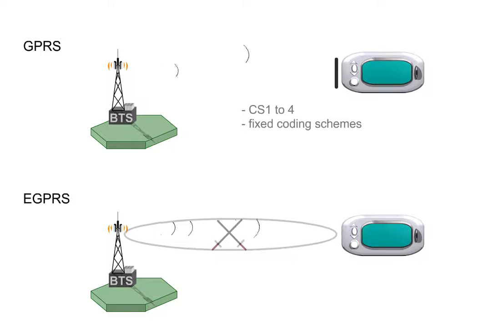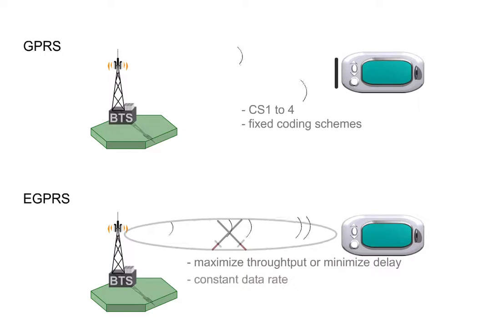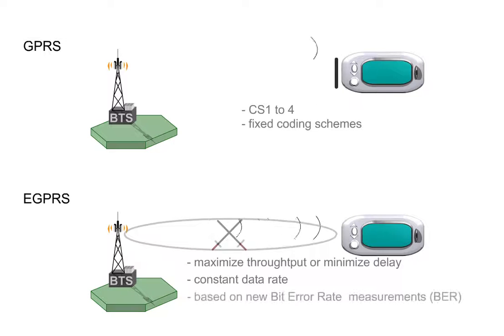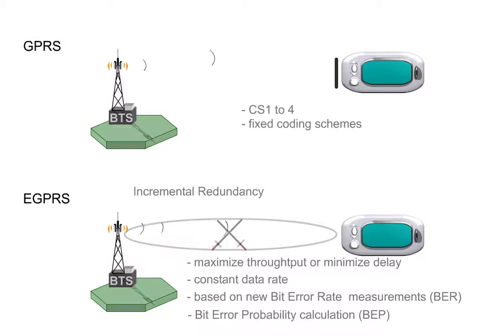1 EGPRS Technology 1 Link Quality Control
Objectives
On completion of this module you will be able to ...
 • describe EDGE coding schemes and link protection procedures.
 • explain the basics of dynamic A-bis resource allocation.
Getting through this module will take you approximately 25 minutes.